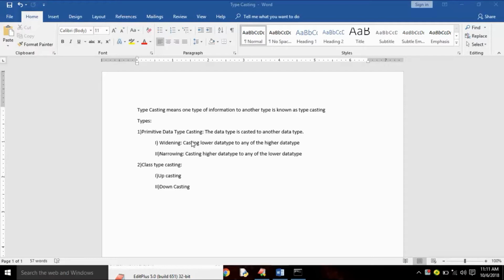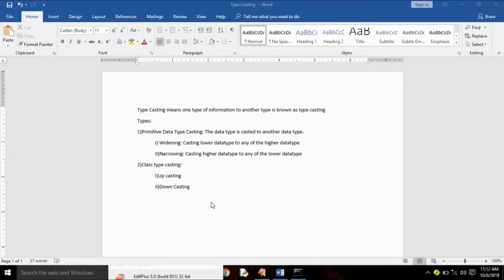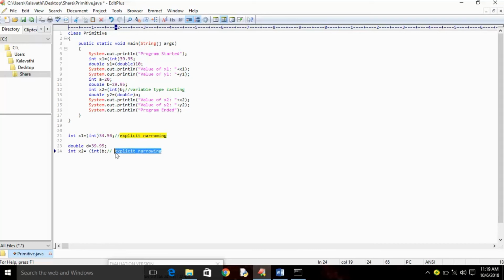Casting in Java